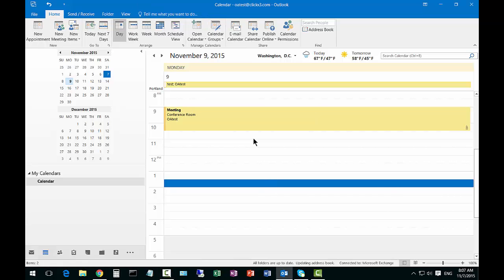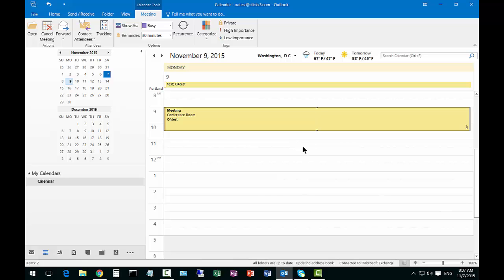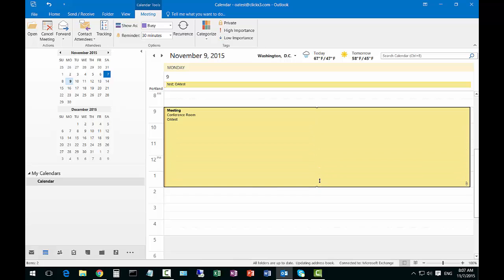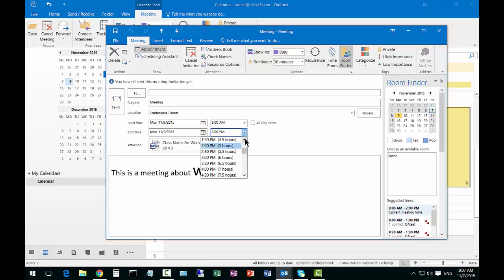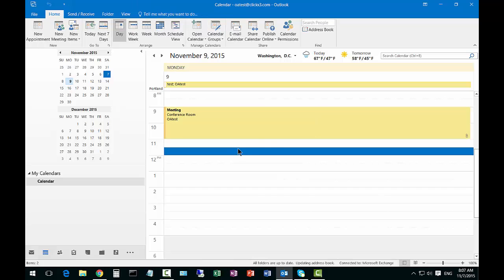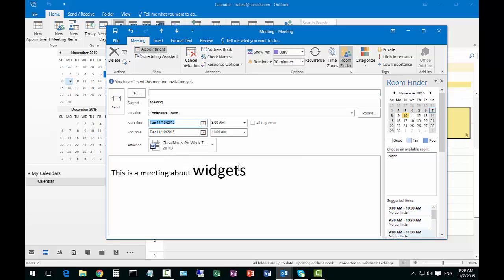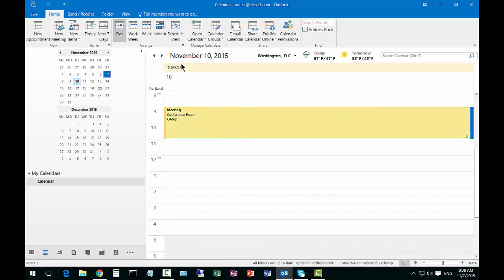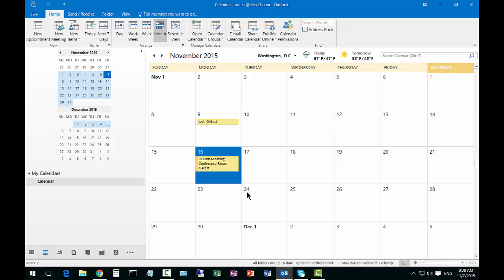How to edit a calendar appointment in Outlook 2016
Author, teacher, and talk show host Robert McMillen shows you how to edit a calendar appointment in Outlook 2016